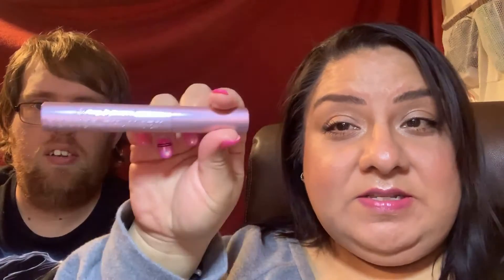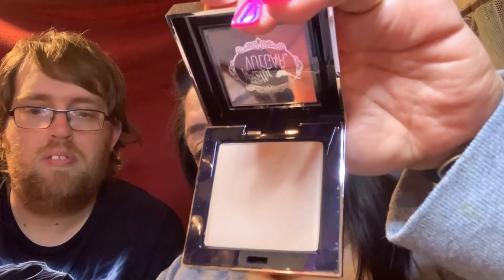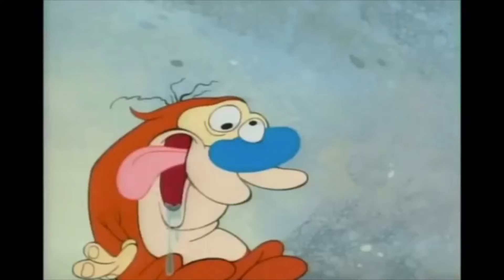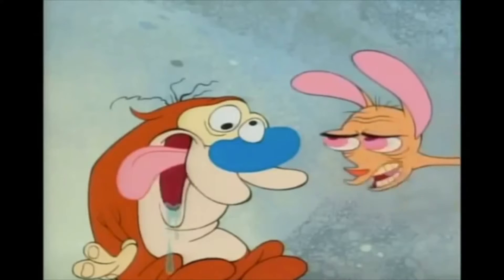Boxycharm February 2019: AfterGlow Unboxing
I open the Boxycharm February 2019 AfterGlow box with my husband (Geek Kev). What goodies await us in this months box?